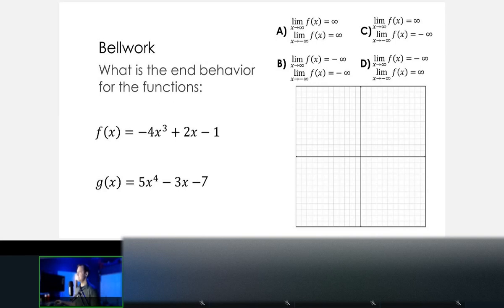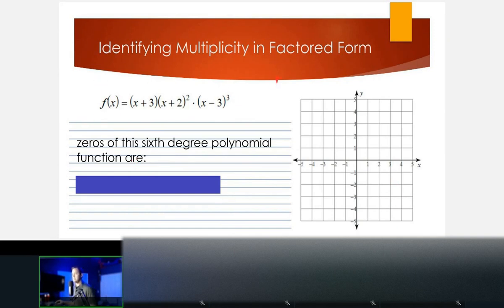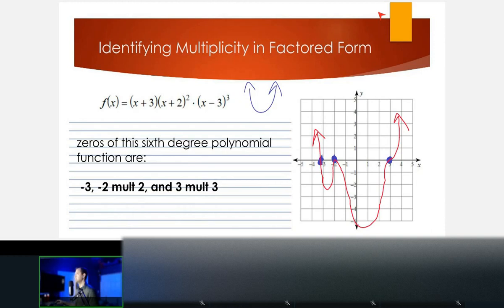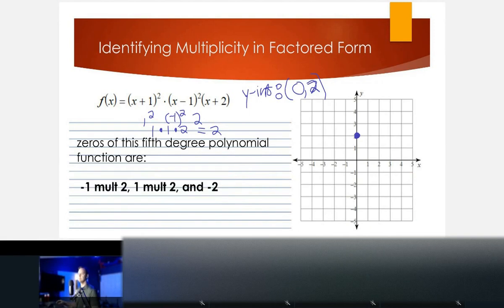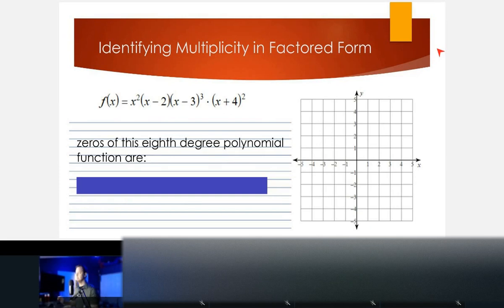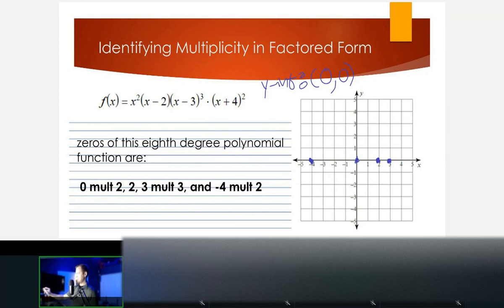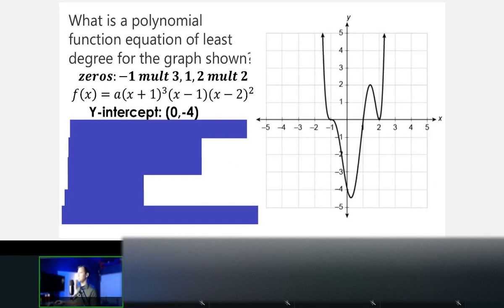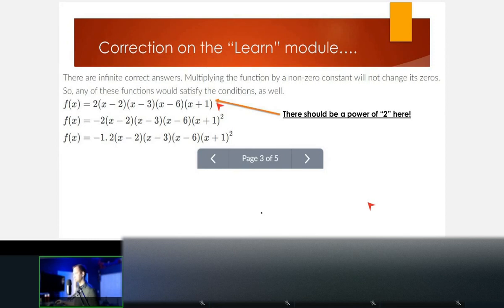1.06 (Day 2) Multiplicity